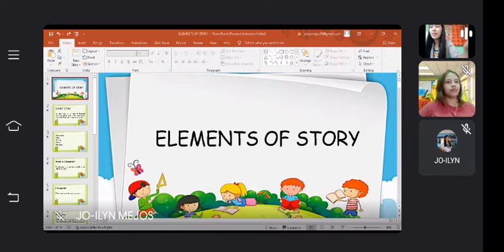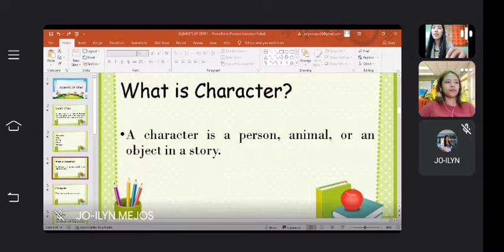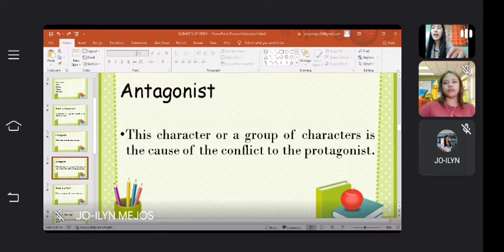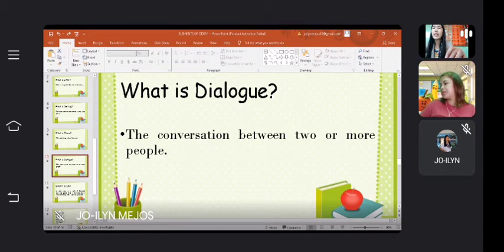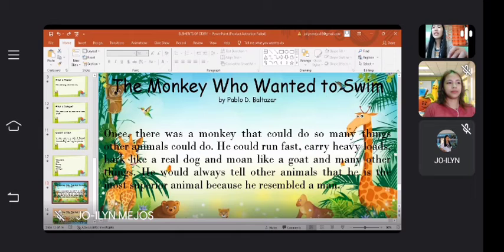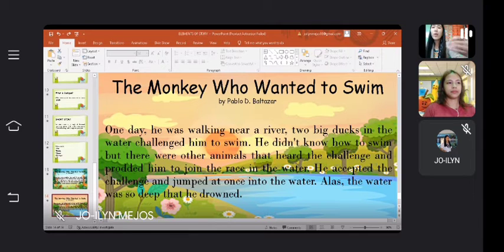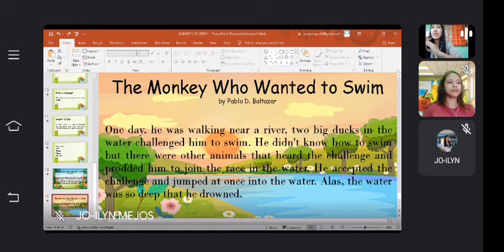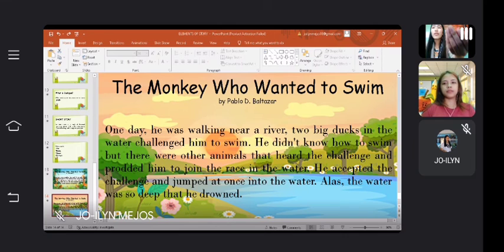English Virtual Teaching Demonstration(Literary Approach)